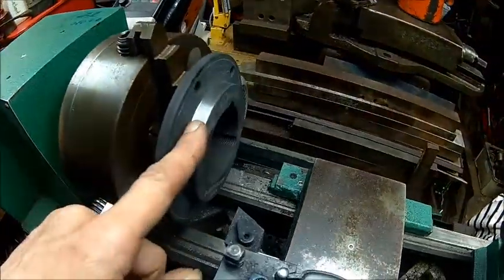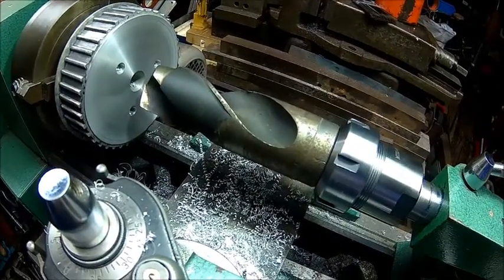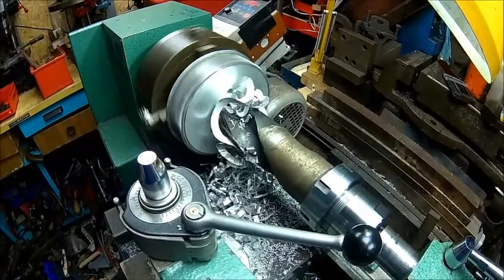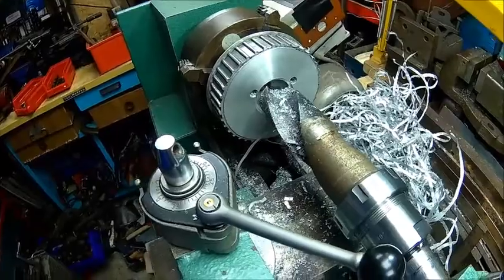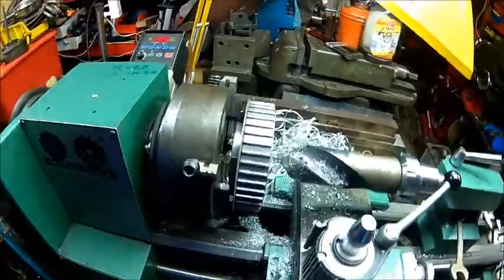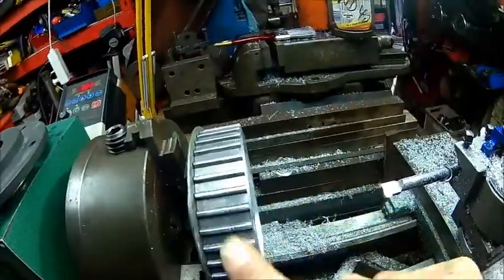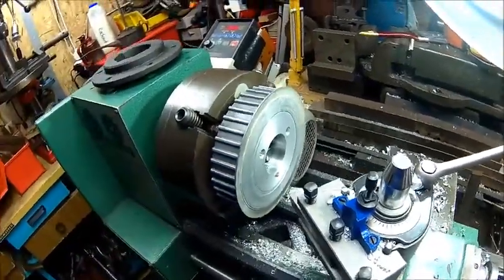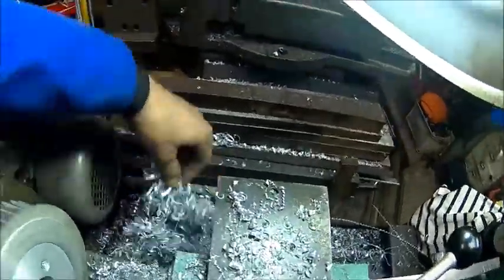The Mystery Project - Part 17, machining some strange material and a huge drill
This is the 17th episode of a (currently) unrevealed mystery project.  i am pretty sure that at some point, someone else comes along with the right guess.
(Youtuber "Rolingmetal" was the first who got the right idea...:)
If you got the right idea, your name goes to the list at the bottom of this page

This is a rather large project and the timeline slipped already as too many other things get into the way. This video series will just follow along the progress as it happens, obviously interrupted by other things with higher priority.
Due to it's complexity and the number of parts required, we would probably use any machine in the shop at least once.
On top of the mechanical bits there is also a fair bit of electrics/electronics and pipework/hydraulics to come with it.
All conceptual decisions are made and rough sketches are on paper, but availability of (cheap/free) materials and parts may lead to alterations, because the whole project runs on a shoestring budget by decision.
On a $50k budget anyone can build or even buy something like that off the shelf, but i want to spend much, much less than this, well see how the bill looks like at the end ...:-)

In this part we machine a taper lock flange made od some strange material and drill a pulley with a huge drill, ..

Next part should not take too long to come as time is running, but as usual, other project getting in the way, so the next video might be something else.

List of people (channel names) who guessed it right by the time of uploading this video:

Bearings, tooth belts and taper bushes supplied by bearingboys.co.uk , i have no connection to them whatsoever, just a happy customer.